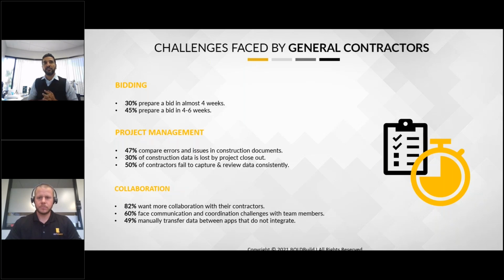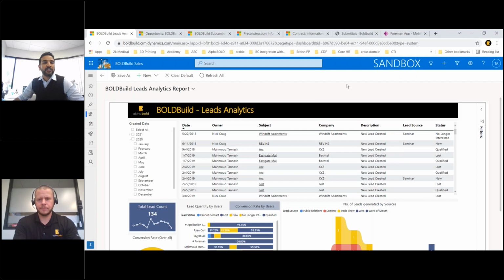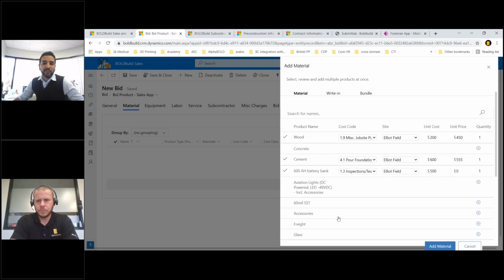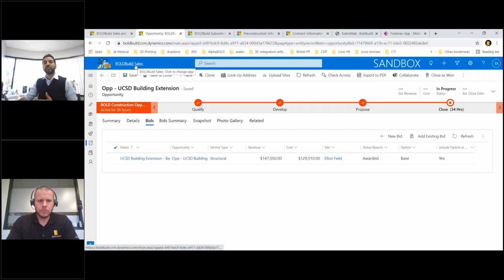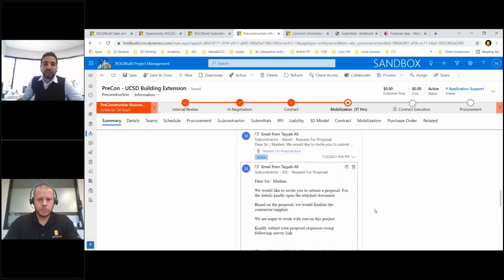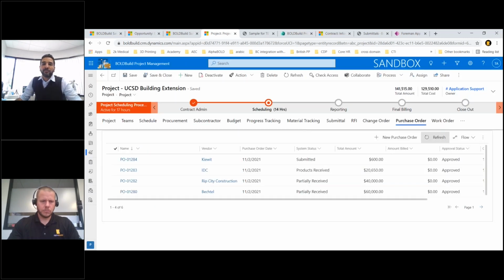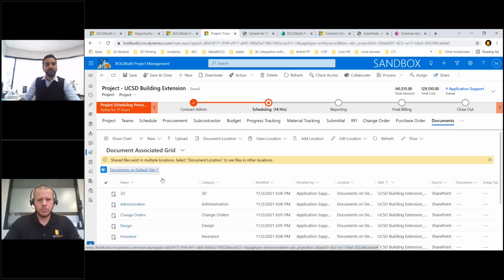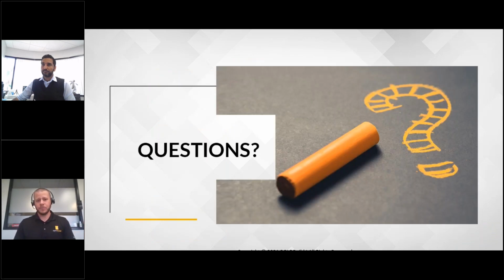Webinar: BUILDFitters ! A general contractors guide to construction management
If you are a general contractor, you already know the pains of bidding and project management. Hours of work go into locating qualified subcontractors for projects, tracking bids, and sending requests even before you break ground at the construction site! When you finally move onto the construction phase, collaboration, project tracking, file sharing and many other integral processes are slowed down due to the lack of a streamlined construction management system.

Watch this webinar to discover why BUILDFitters is the #1 construction technology of choice for general contractors and learn how we can help keep your company on the cutting edge.

BUILDFitters Overview Agenda:

• Bid automation and proposal creation
• Automated flow of information from bidding to pre-construction or construction phase
• Project lifecycle management
• Construction management overview with vendor management, procurement, submittals, RFIs, document management and collaboration
• Contract management
• Field force management
• Equipment management